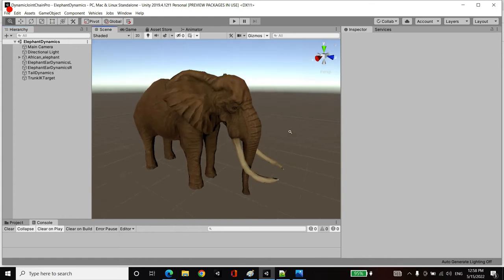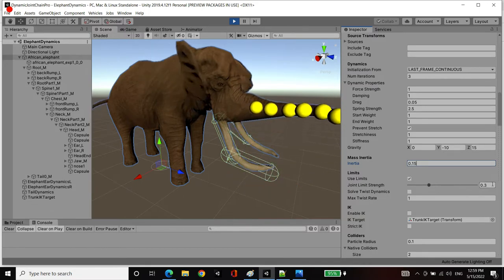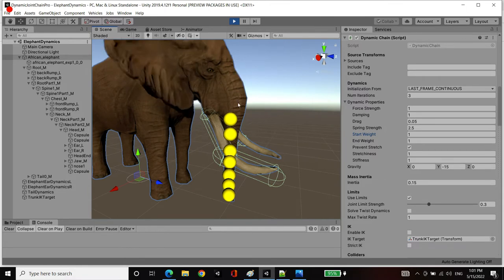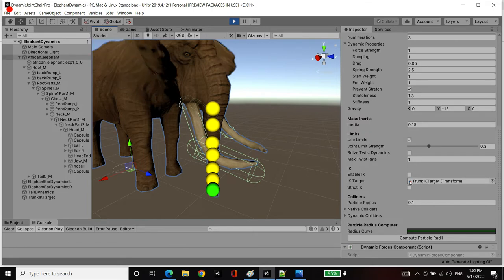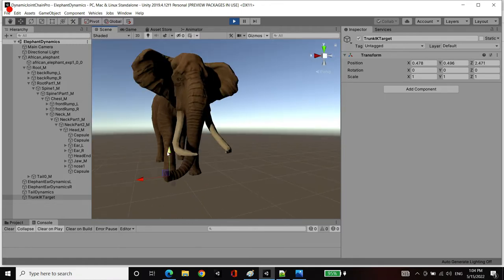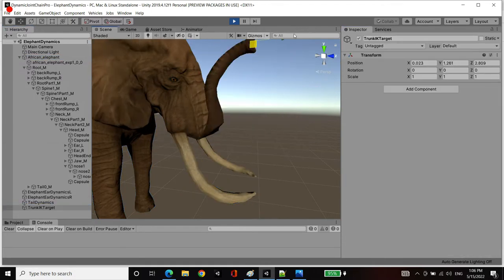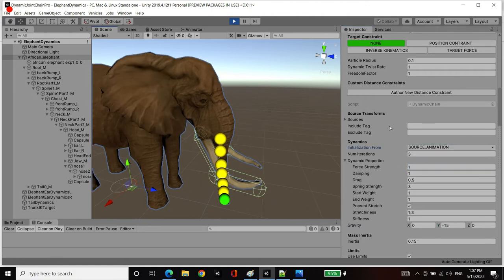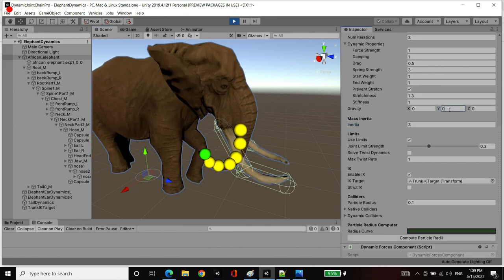Dynamic Joint Pro: Elephant Trunk Dynamics Tutorial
Learn how to set up a Dynamic Chain upon an elephant trunk and author Dynamic Forces in order to procedurally animate it while simulating mass-spring dynamics and dynamic secondary motion.

The tutorial covers:
- Dynamic Chain on to simulate the elephant trunk under forces while preserving bone-length.
- Dynamic Joint Limits and how they limit the the joints rotations in the chain simulation
- How to simulate elastic stretch modifying Stretchiness and Stiffness values
- Dynamic Forces to layer custom forces of CONSTANT / SIN-WAVE / PERLIN NOISE to simulate procedural motion
- How to combine Mass Inertia force with an Initialization-mode of 'Source Animation' to drive particles towards their animated targets but via forces resulting in dynamic secondary motion tracking a source animation.
- Dynamic Inverse Kinematics to drive end particle of trunk towards a target while going through dynamics and limited by joint limits.